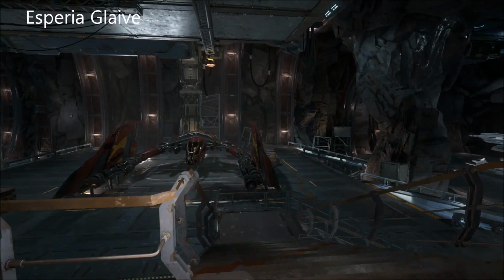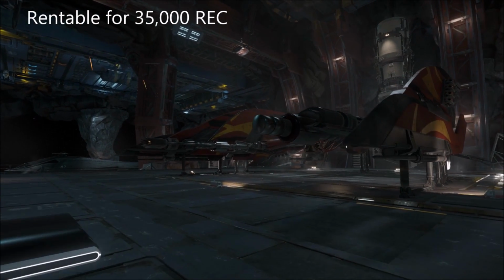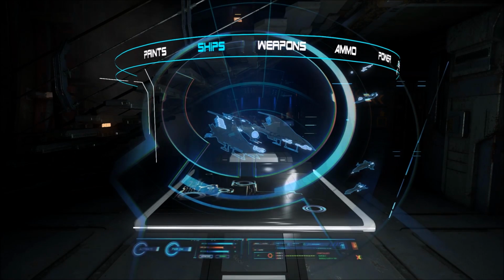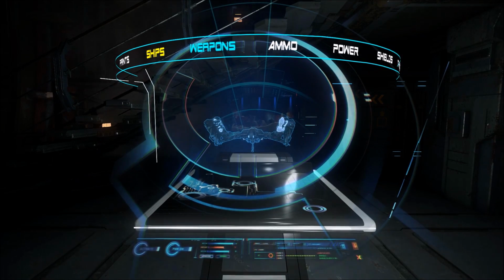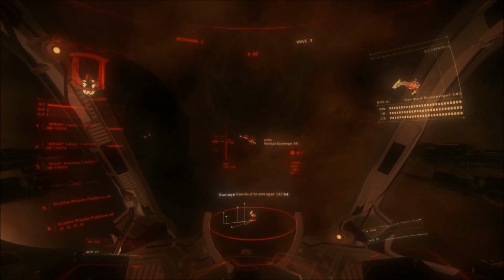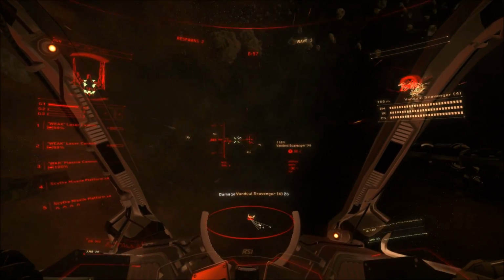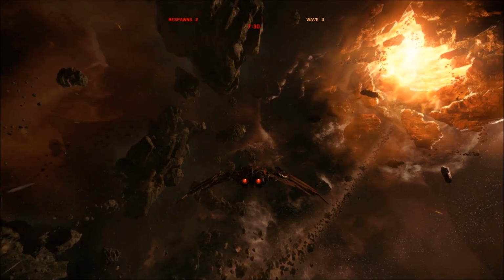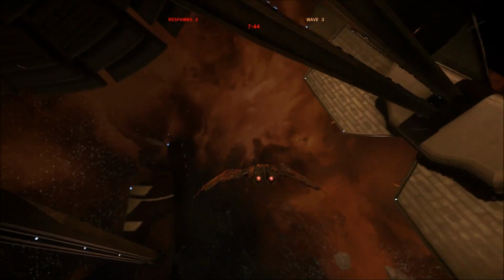Glaive Overview, Gameplay & Info ✯ Star Citizen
Today we are talking about the Esperia Glaive, a 1000 of these were made available to purchase for $350 ex Taxes, by players who were able to clear Vanduul Swarm after the GamesCom event. These are sold out but….

Glaives will now be changed from 24 months insurance to LTI (Life Time Insurance) for all owner's that bought them over the sale period.

Now anyone that completes Vanduul Swarm will get an Aggressor badge for the Forums & unlock the ability to Rent the Glaive for 35,000 REC.
Remember all ships will be available in the Verse to purchase or capture without having to pledge for them, all you need is a Starter Pack, anyway:

The Glaive is a symmetrical version of the Scythe. Generally flown by Vanduul with more combat experience, they are better armed and have two huge blades/wings as opposed to one on the standard Scythe. This model is a human reproduction created by the manufacturer Esperia.

Where as the Scythe is a light fighter the Glaive is a medium one.
It’s got it’s 2 size 1 nose lasers
And 2 big size 5 plasma cannons 1 on each wing
And those wings will be fit for cutting down oppenents in combat or in a more heated race.
If you have played Vanduul Swarm you know that the Glaives are a lot tougher than Scythes too.
It’s also got 8 of the Vanduul Heat Seeking missiles. This ship really does have some punch.

My System Specs:
i7 4790K @ 4.5GHz Processor
16GB Corsair Vengeance Pro 2400MHz Ram
ASRock Z97X Killer Motherboard
MSI Nvidia GTX 980 Gaming Graphics Card
480GB SSD / Gaming Drive